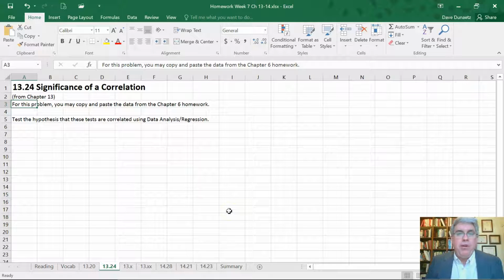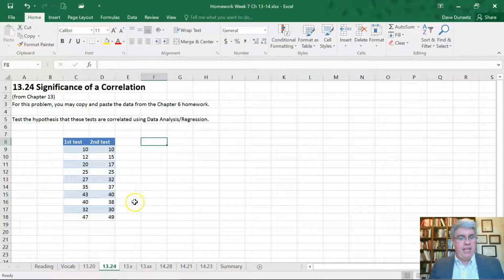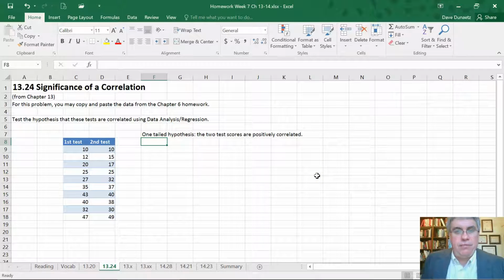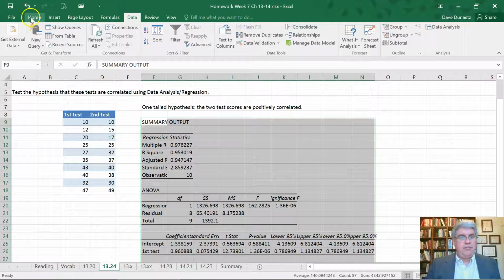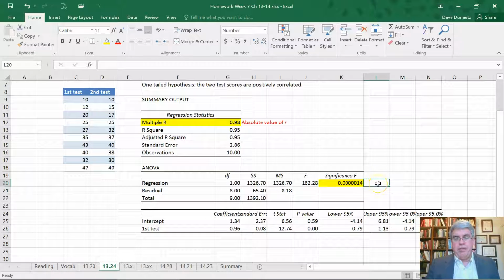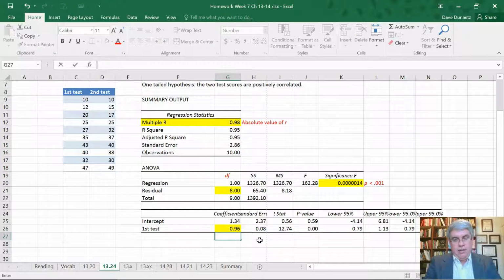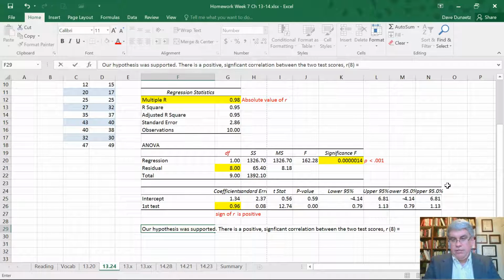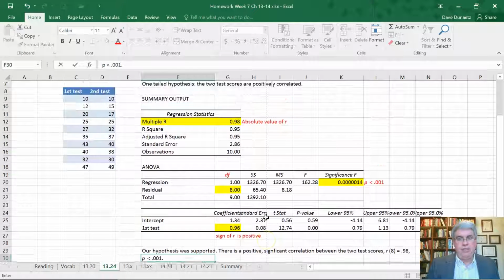Problem 13.24 Pagano Chapters 13-14 HW 7